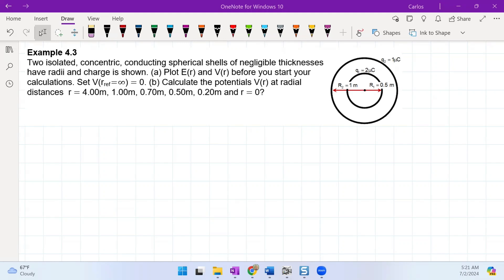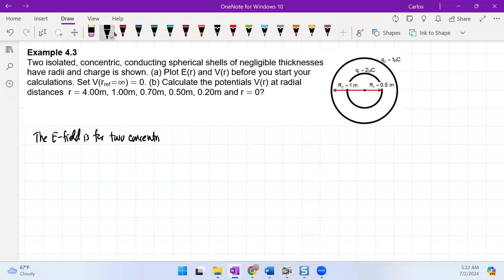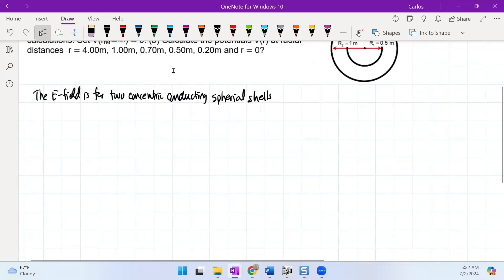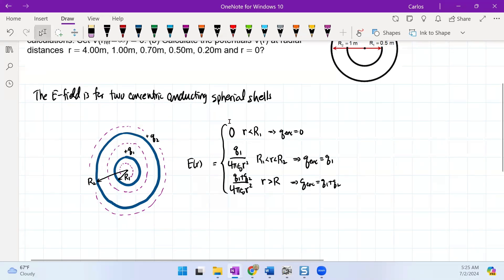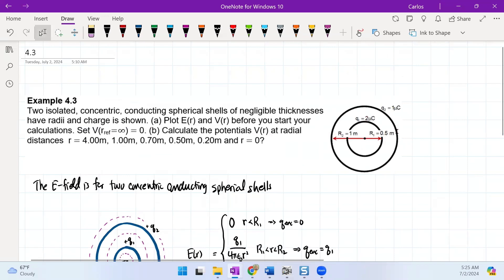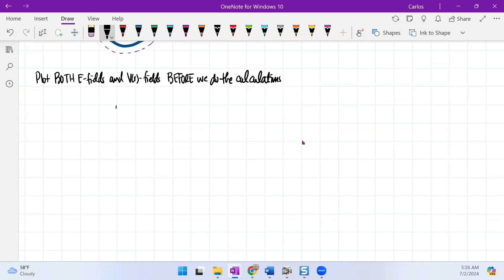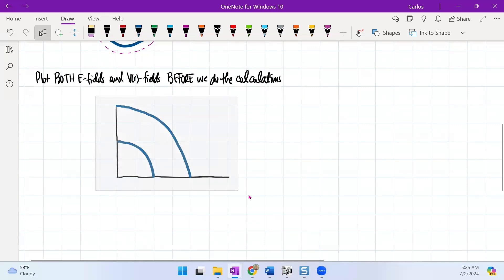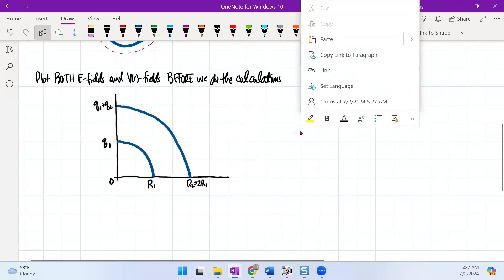Phys 4B Example 4.3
Two isolated, concentric, conducting spherical shells of negligible thicknesses have radii and charge is shown. (a) Plot E(r) and V(r) before you start your calculations. Set V(rref = ∞) = 0. (b) Calculate the potentials V(r) at radial distances  r = 1.00m, 0.50m, and r = 0?